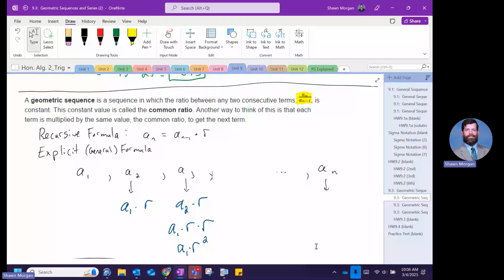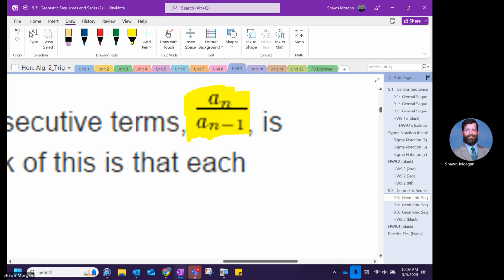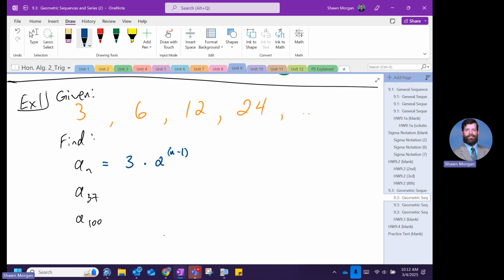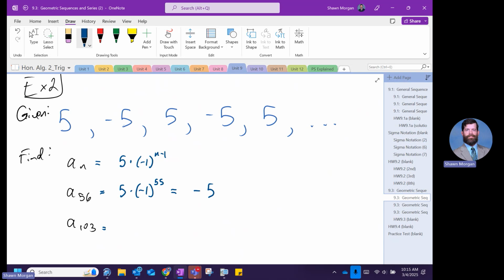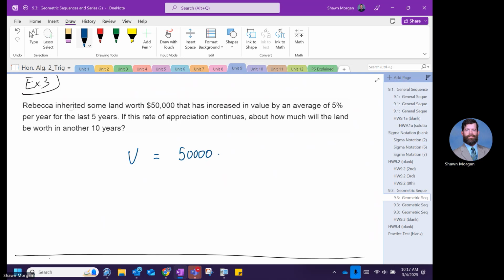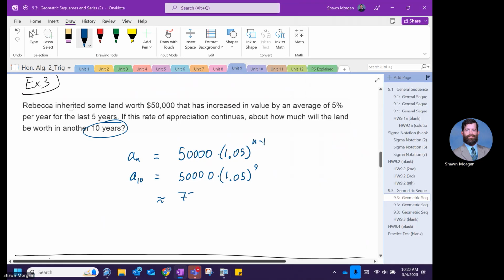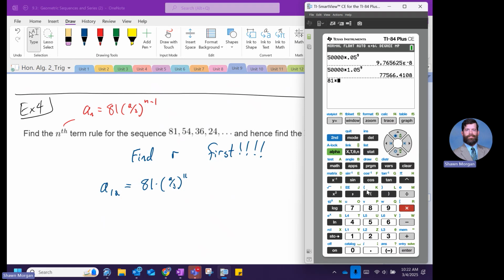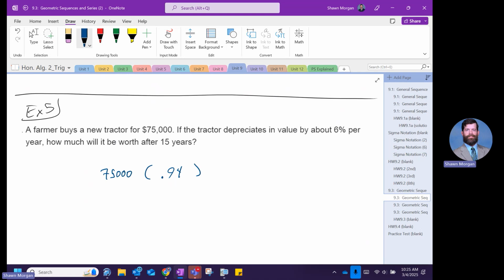HA2/T_9.2: Arithmetic and Geometric Sequences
Here we work more problems involving the explicit formula for both arithmetic and geometric sequences.